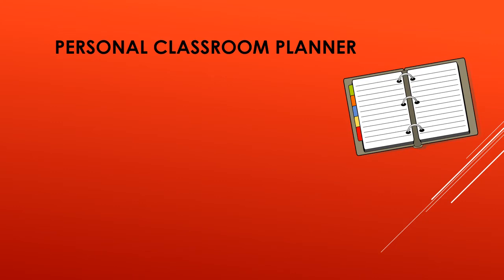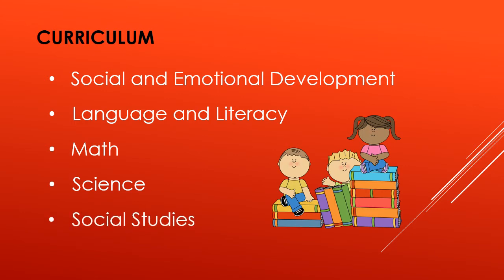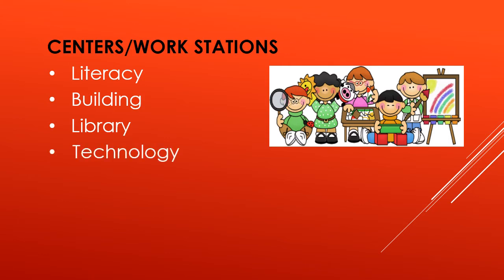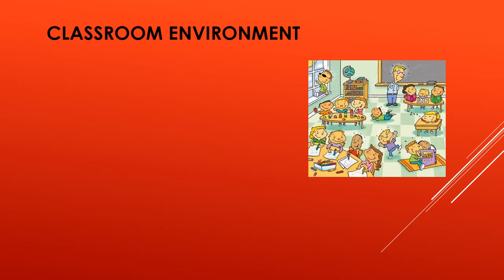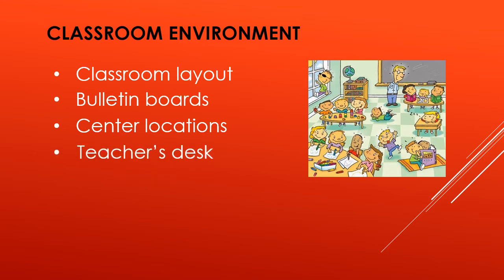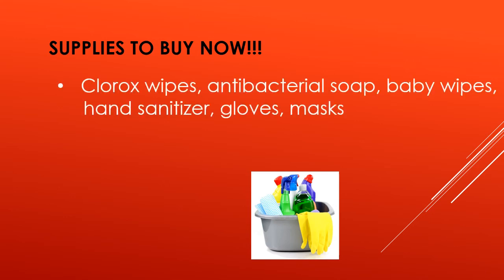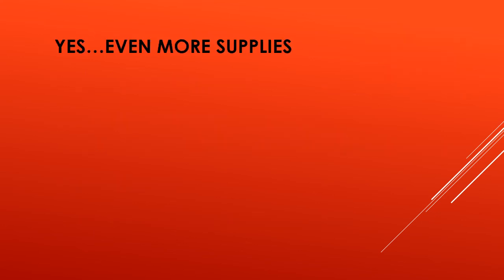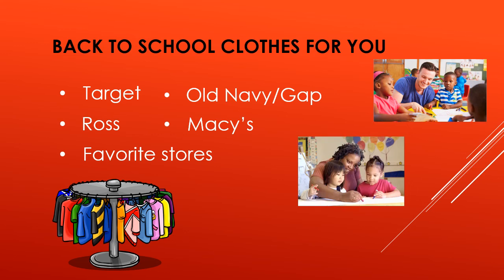The Ultimate Guide to Preparing for Preschool Teaching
In this video, we're going to discuss some tips on how to prepare to teach preschool effectively. Whether you're a recent graduate or have years of experience teaching pre-school, this video will offer you some helpful advice.

We'll discuss topics like preschool curriculum, how to create a positive learning environment, and more. By the end of this video, you'll have everything you need to start preparing to teach pre-school successfully!